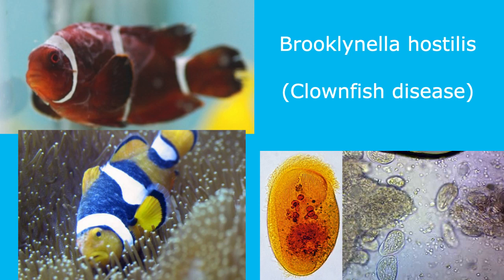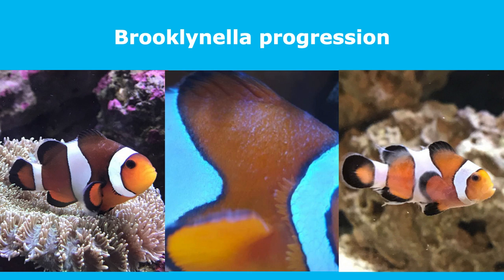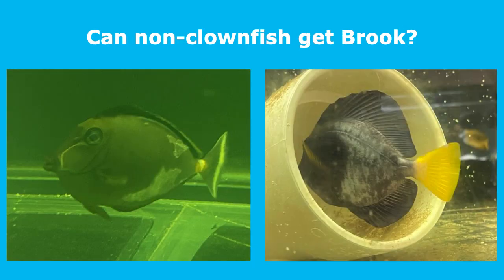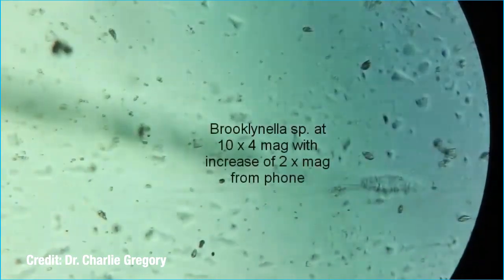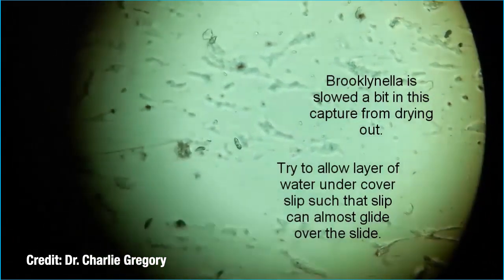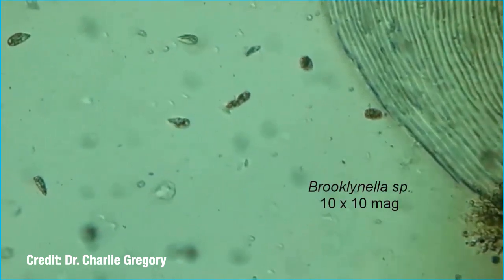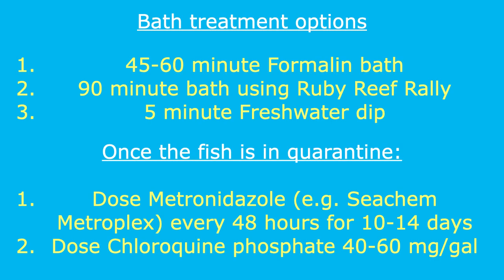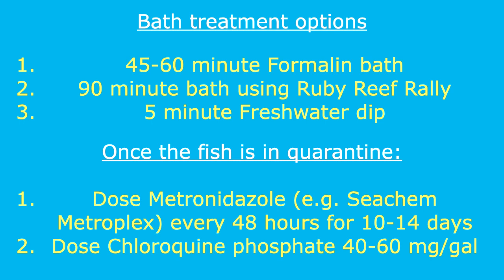Brooklynella hostilis (Clownfish disease)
I (accidentally) forgot/left out H2O2 as a suitable bath treatment for Brook